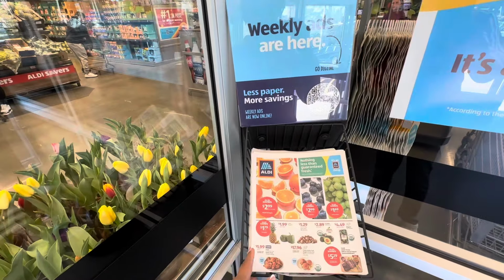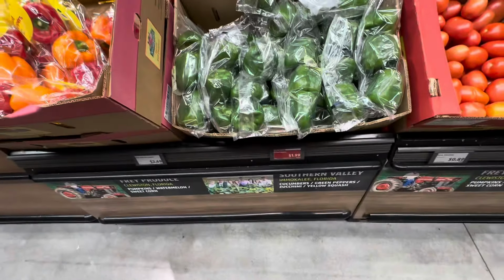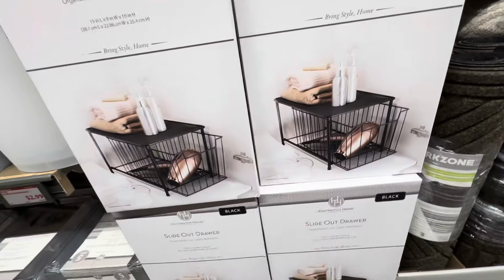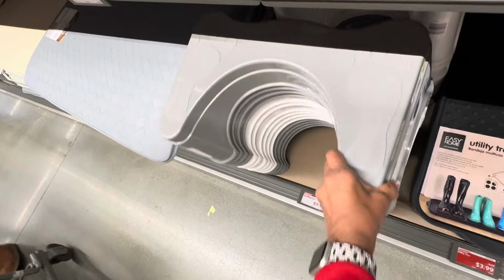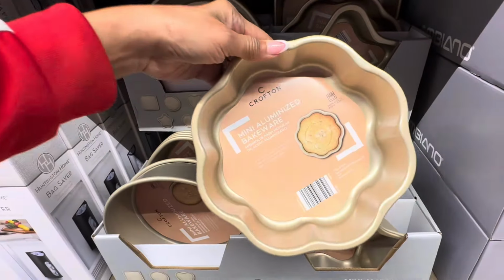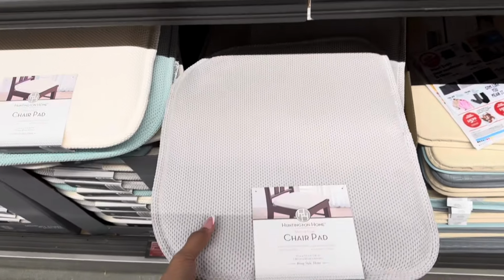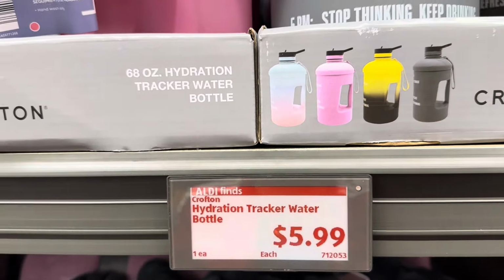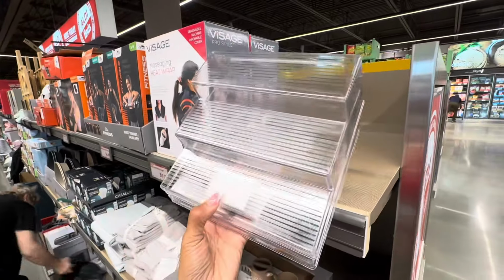ALDI 💐NEW WEEKLY FINDS!! angiehart67 groceryshopping activewear storage January 30, 2024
Hi shopping buddies, come with me to Aldi .Weekly finds .

I love to shop and I enjoy you coming along.❤️

info about me :
Zodiac sign ♋️
Cancer survivor 3I +years🙏🏾